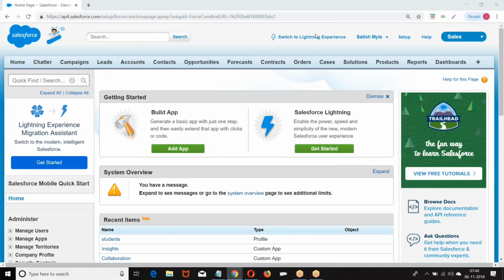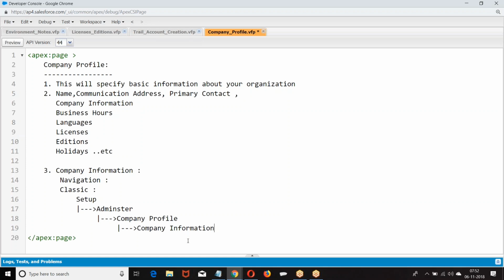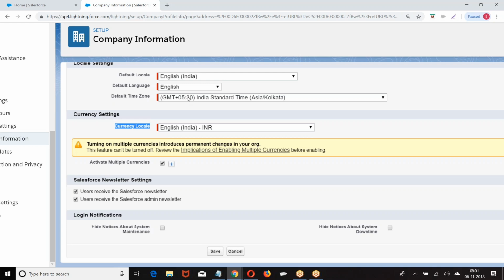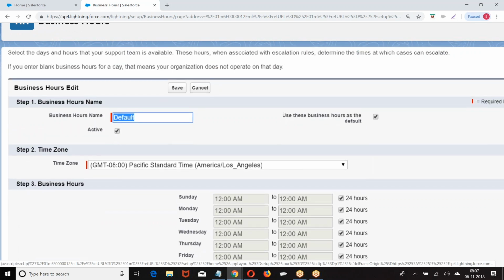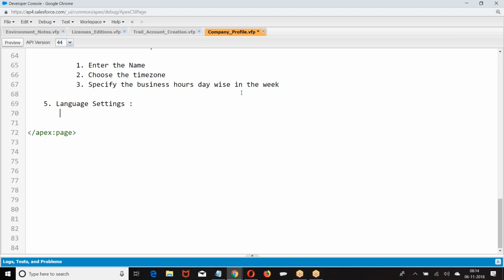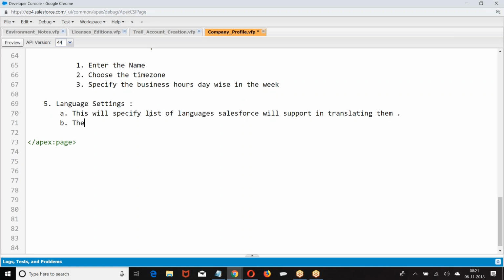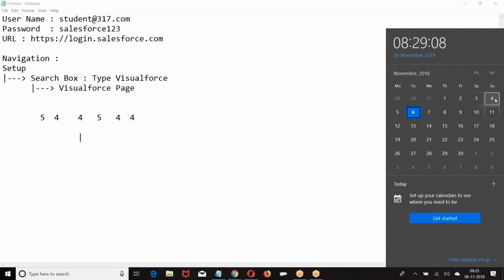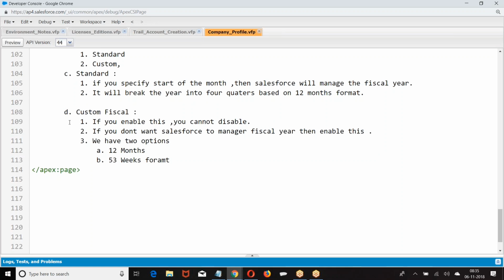Salesforce Profile Creation- salesforce admin tutorial for beginners salesforce administrator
Lec - 05  Salesforce  Profile Creation
salesforce admin tutorial for beginners
salesforce admin
salesforce administrator
salesforce admin tutorial in english
Offline Batches Also Available
To Join Offline Batches Drop comment

 salesforce
salesforce tutorial
salesforce for beginners
salesforce training
salesforce crm
salesforce developer
salesforce admin
salesforce certification
salesforce developer account
salesforce crm features
salesforce trailhead
salesforce training for free
learn salesforce
what is salesforce
salesforce admin 30-day plan
salesforce admin roadmap
salesforce admin career
salesforce admin salary
salesforce admin interview questions
salesforce admin beginner
salesforce exam preparation
salesforce administrator
salesforce admin jobs
salesforce admin trailhead
salesforce admin career path
complete salesforce admin tutorial
salesforce developer tutorial for beginners
validation rules salesforce
profiles and permission sets
salesforce workflows
approval process salesforce
formula fields salesforce
lookup salesforce
relationship fields salesforce
salesforce automation tools
cloud services salesforce
salesforce security features
crs info solutions
salesforce hulk
shrey sharma
salesforce admin sanjay gupta
apex hours salesforce
salesforce edureka
salesforce intellipaat
salesforce webshala
salesforce admin tutorial in hindi
salesforce admin tutorial in tamil
salesforce admin tutorial in telugu
salesforce admin tutorial latest
create salesforce account
salesforce admin videos